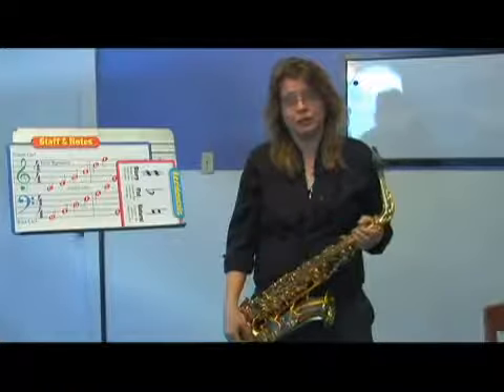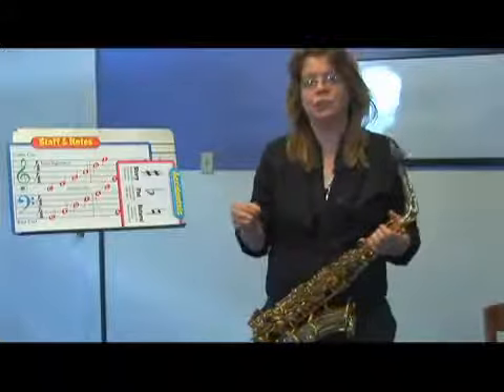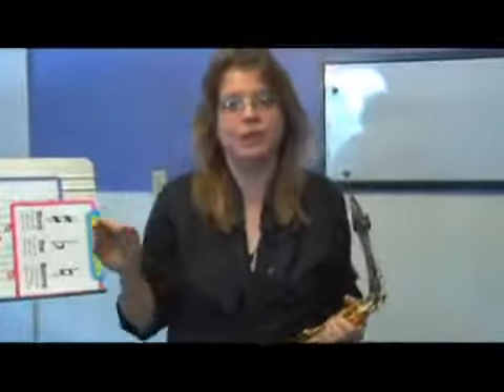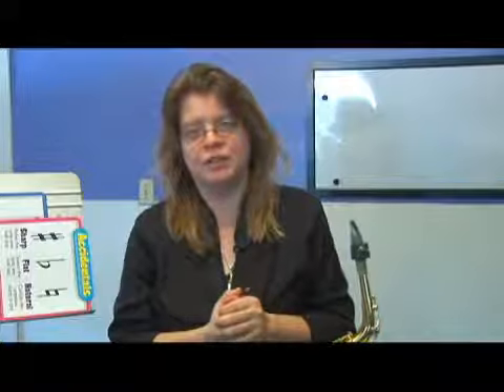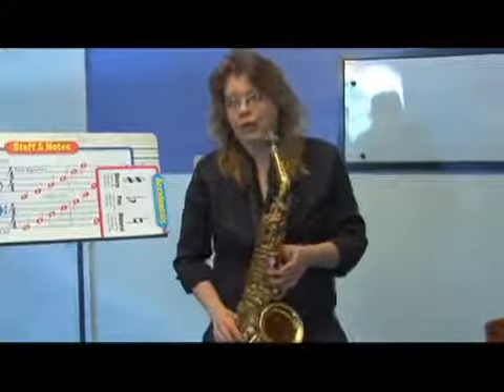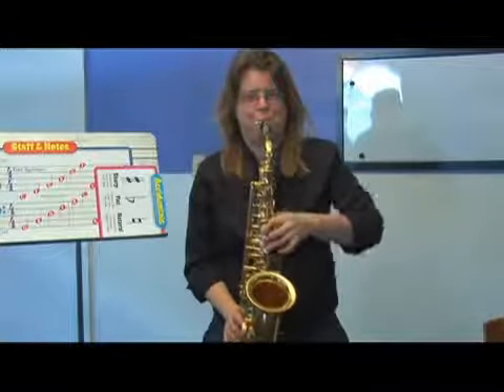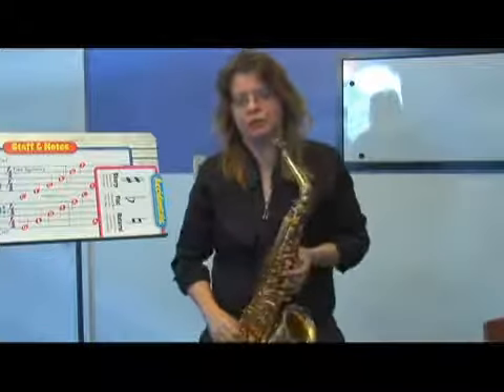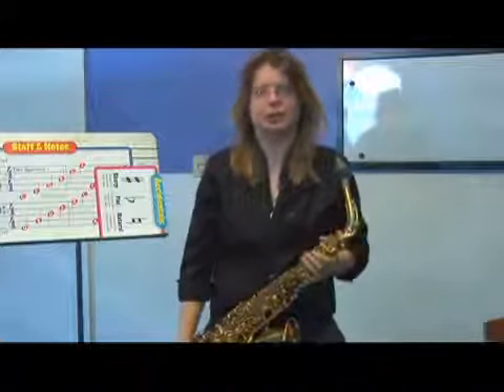Using the Third Note in Saxophone Playing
Using the Third Note in Saxophone Playing. Part of the series: Saxophone Chords & Notes. When a third note on a saxophone stays the same, but the sevenths change, the chord becomes a dominant seventh chord. Know what the third is when playing saxophone with lessons from a music theory teacher in this free video on woodwind instruments.